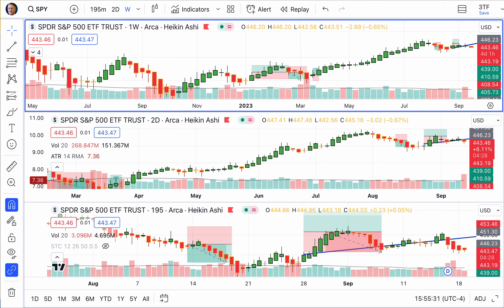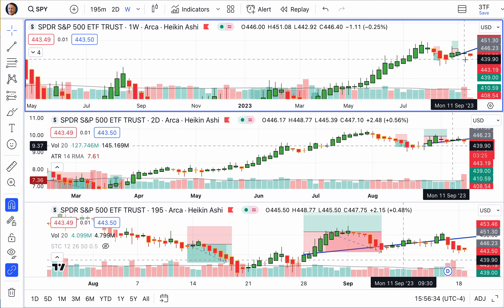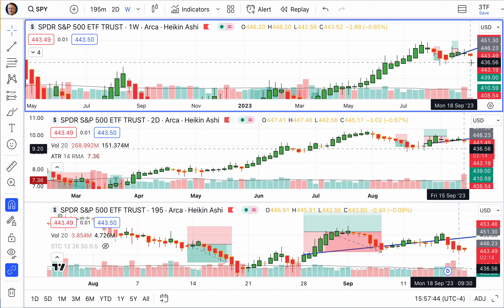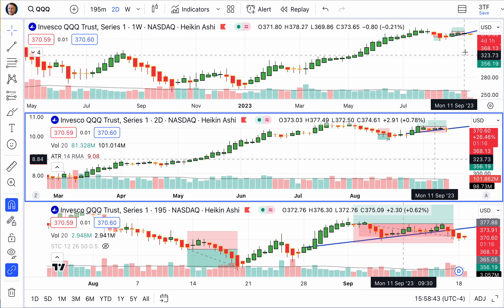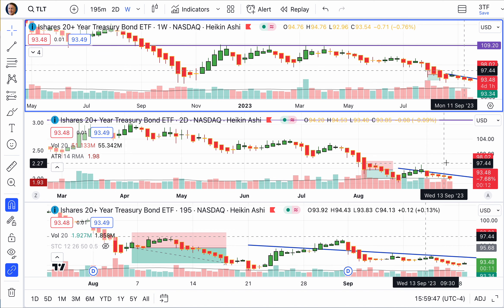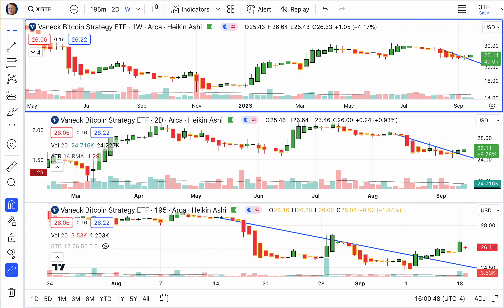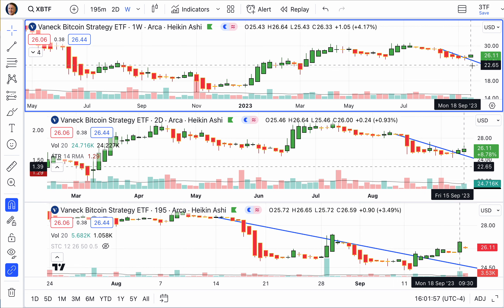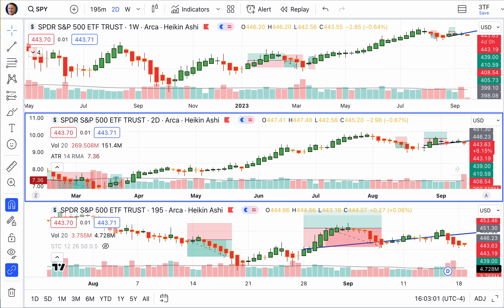Today’s Stocks, Bond, Gold & Bitcoin Trends, Tuesday, September 19, 2023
Simplicity is about subtracting the obvious and adding the meaningful. — John Maeda